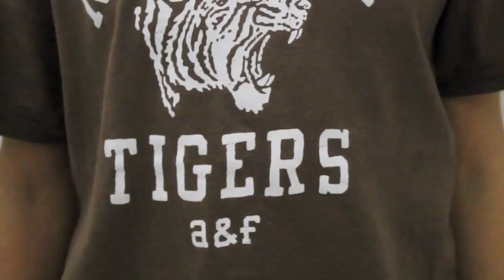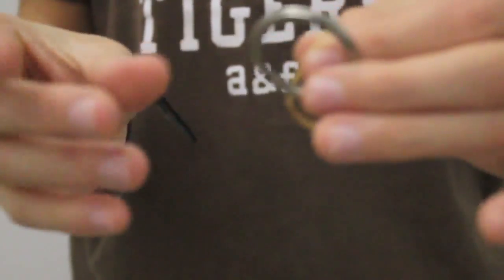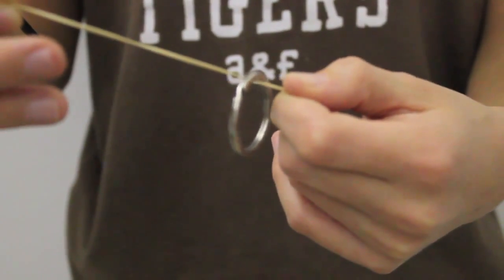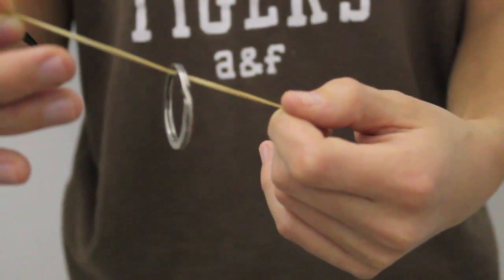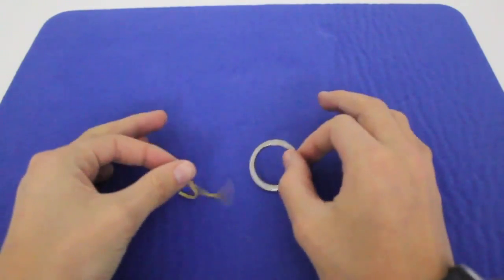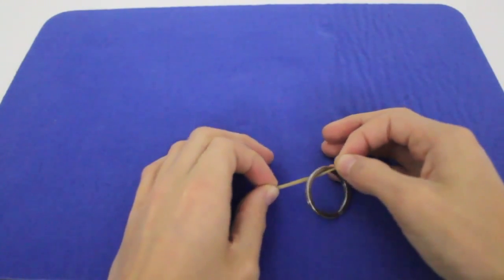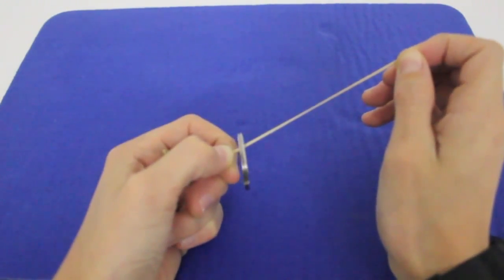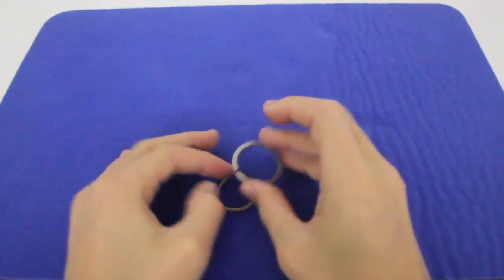magic trick with rubber band and ring- explaination YouTube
magic trick with rubber band and ring- explaination